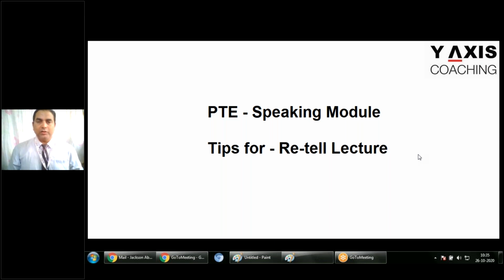Scoring high with Jackson – Tips for PTE Re tell lecture task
Hello PTE aspirants! Y-Axis's PTE coach Jackson Abnis is back with another video session on the PTE Reading module. This time, he will give you expert tips and insight into the task named “Re-tell Lecture”.

This is another task that tests your fluency, pronunciation, and content quality. The task basically is to listen to a short lecture and re-tell the same after comprehending it. You will have to organize your thoughts and use your ability to summarize what you heard as best as you can.

This challenging task can get much easier with Jackson’s guidance. Watch, learn, practice, and score high.